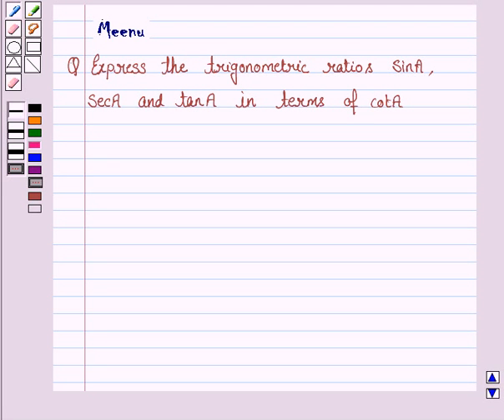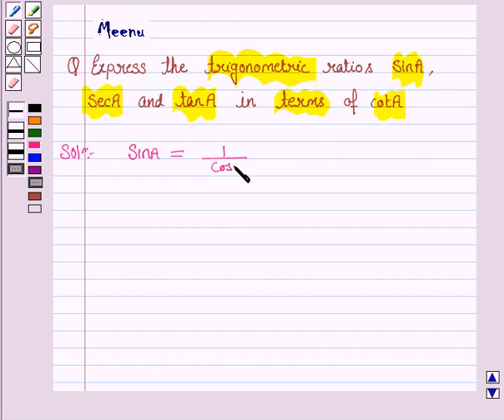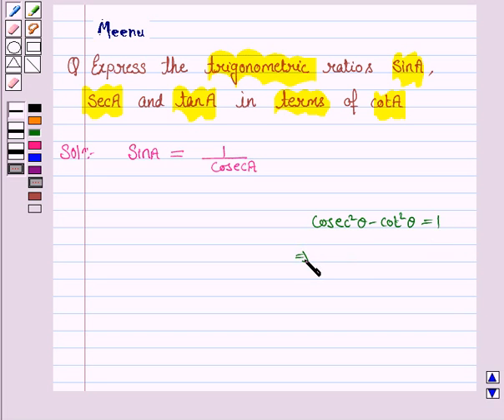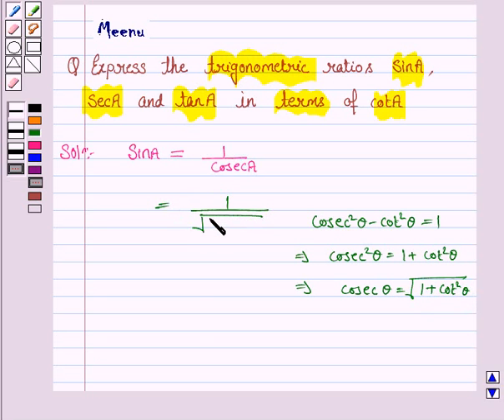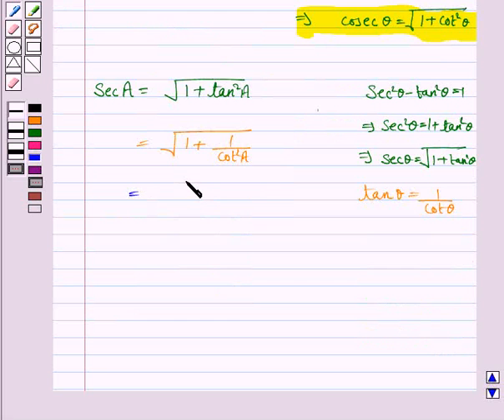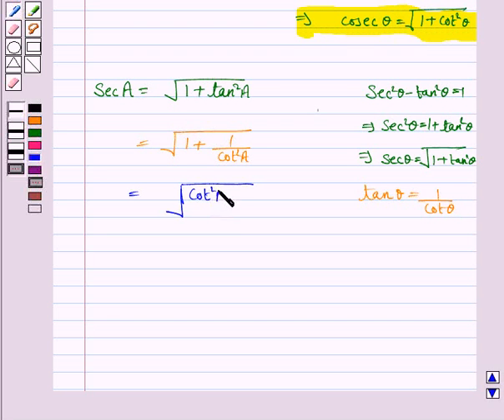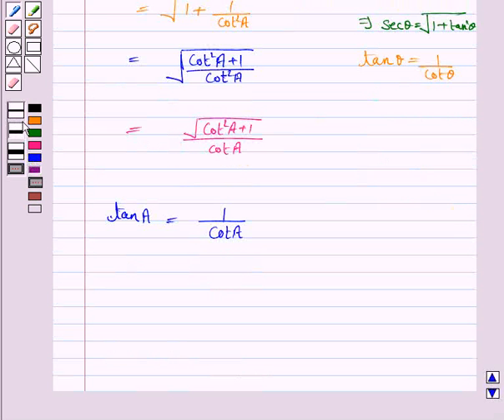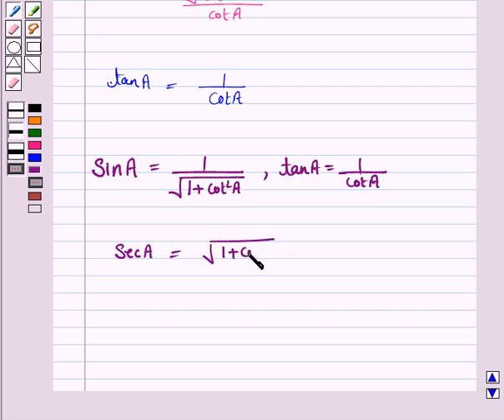Maths X NCERT 2007 8 8 4 1